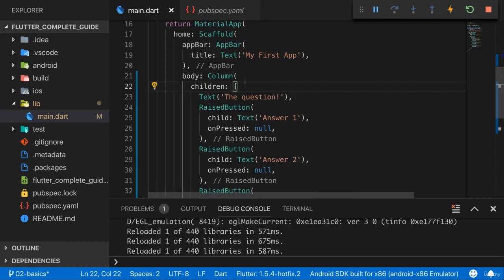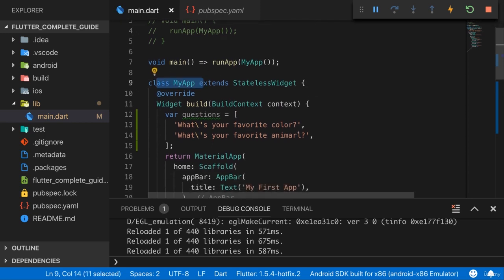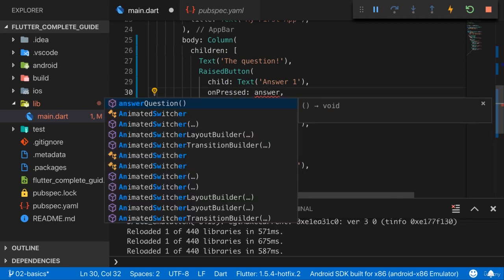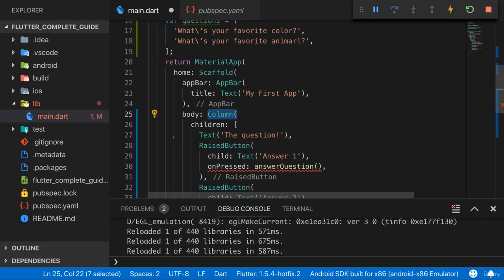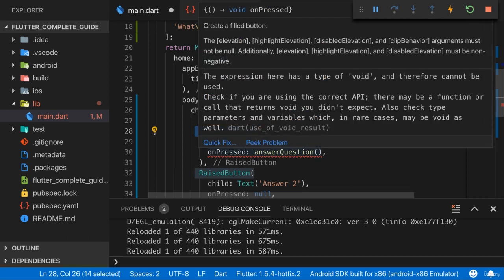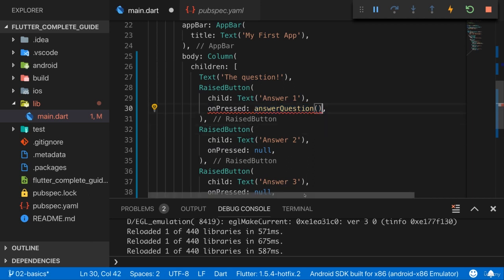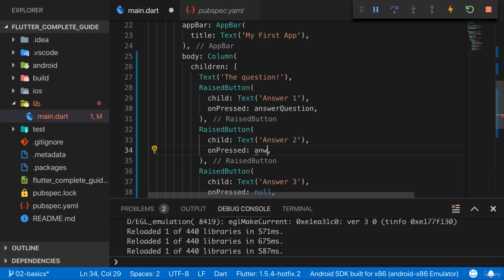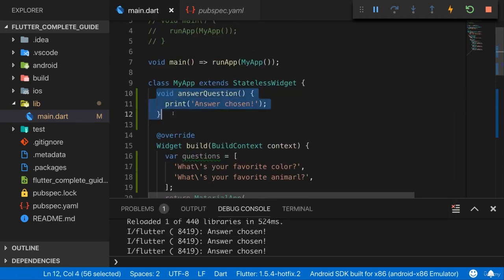017 Connecting Functions & Buttons